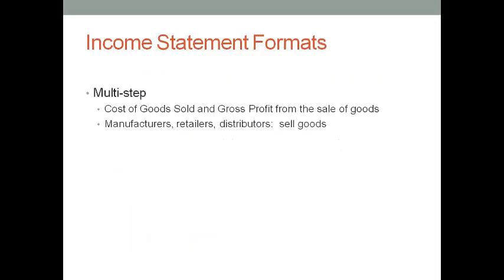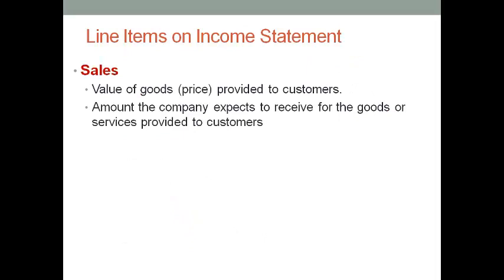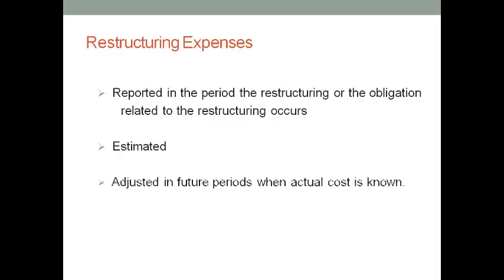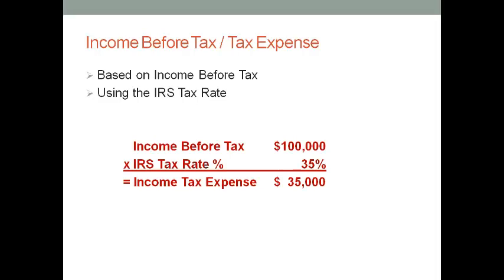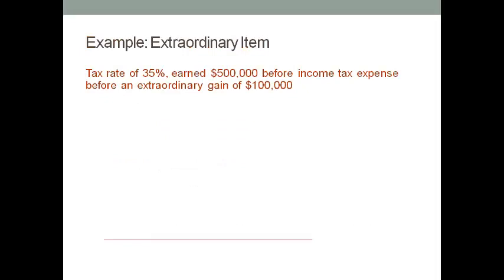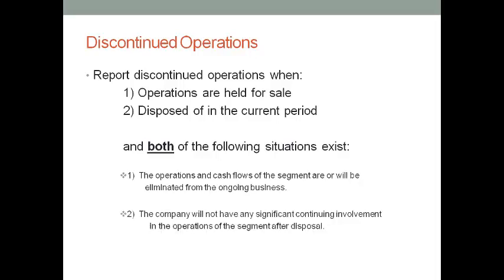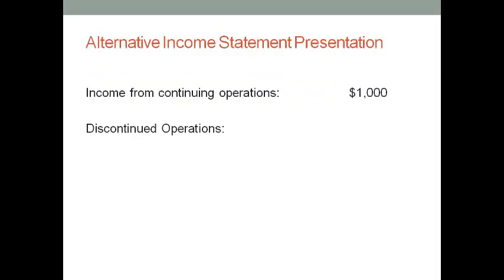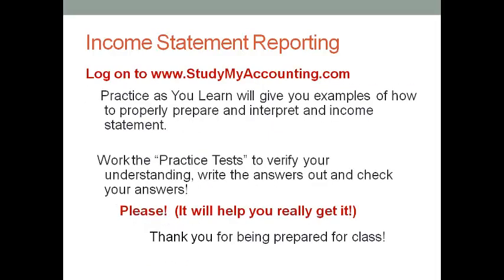INT16 Income Statement Reporting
Review of line items on the income statement.  Discontinued operations and extraordinary items.